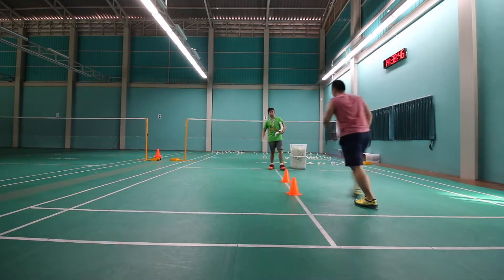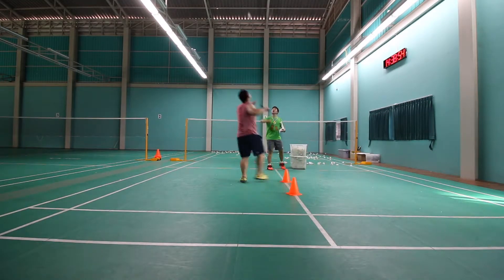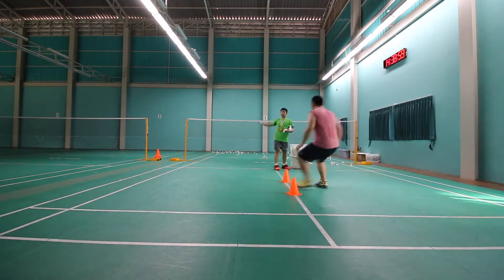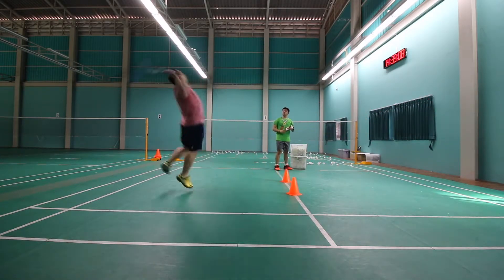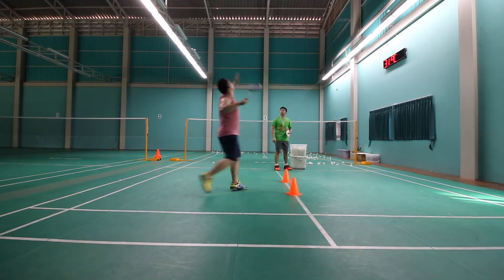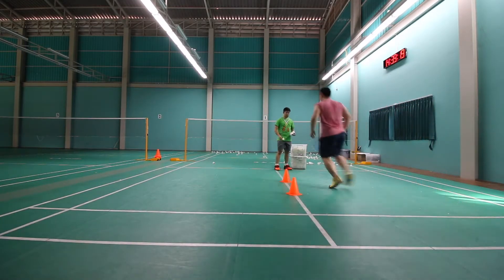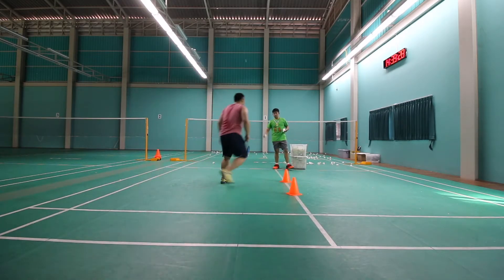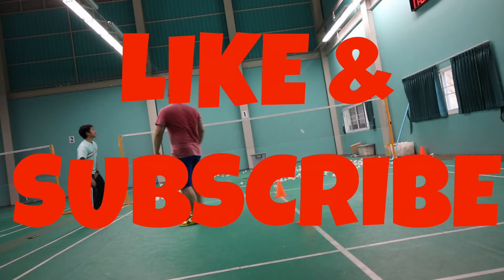BADMINTON CENTER POSITION FOR DEFENSE AND OFFENSE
The center position in badminton is not always the same. Depending on if you are in a defensive or offensive position, your position will change. If you are in a offensive position you will stand slightly forward, in front of the first cone closer to the net. If you are in a defensive position you will stand in front of the cone towards the back of the court. In this drill, I am smashing when i return to the center position CLOSER to the net because i smell a OFFENSIVE opportunity. When I return to the center position closer to the back of the court, I am imagining a DEFENSIVE scenario so I will do a very HIGH CLEAR to buy myself time and also try to throw my opponent off by giving them TOO MANY options.